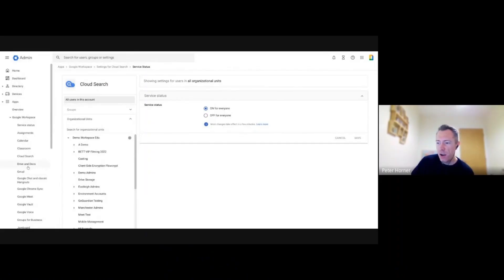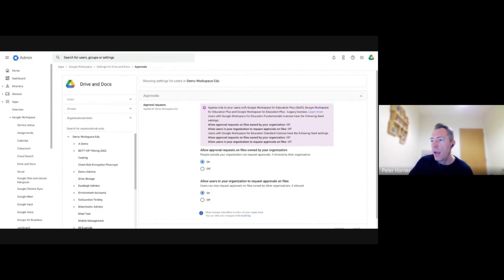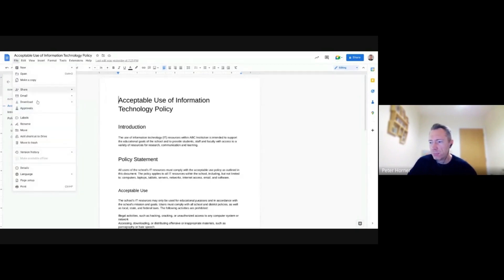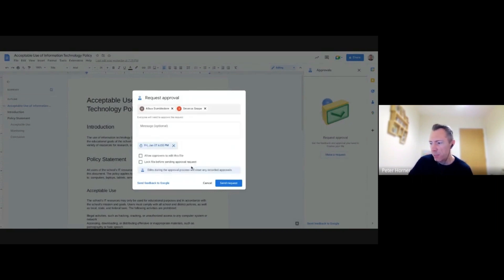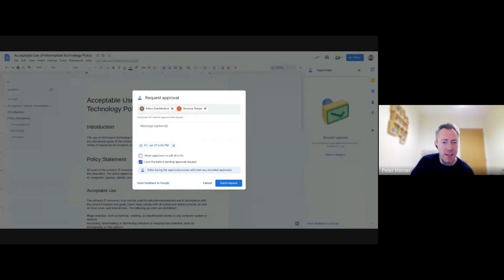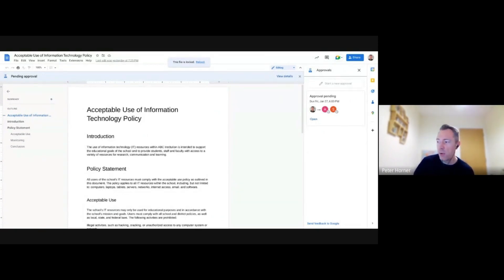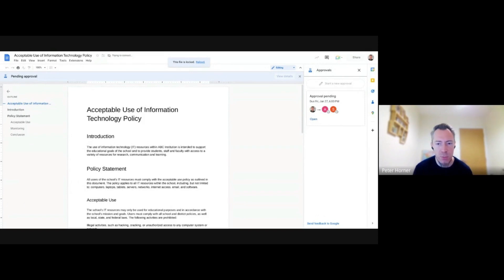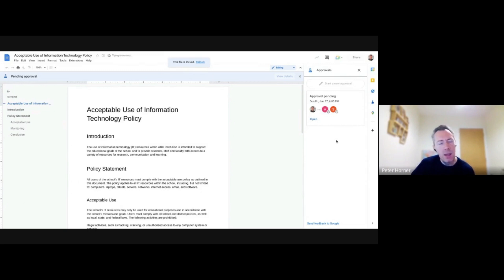Google Workspace: Document Approval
Are you still relying on endless email threads to get final approval on contracts, reports, or legal documents? Stop the communication chaos!

This video provides a complete guide to the Document Approval feature in Google Workspace. We demonstrate how to set up a formal, auditable workflow directly within Google Docs, Sheets, and Slides, ensuring every stakeholder approves the final version of your content.